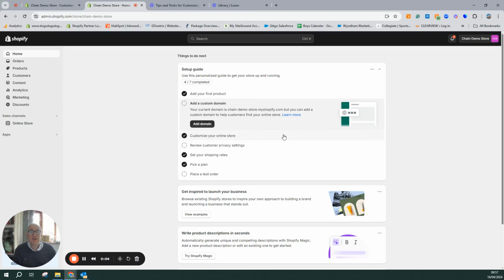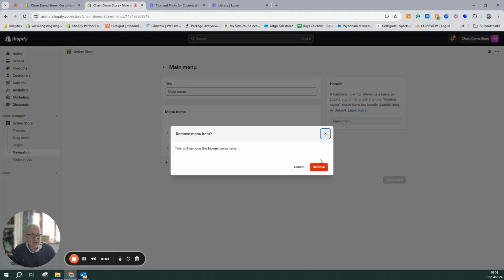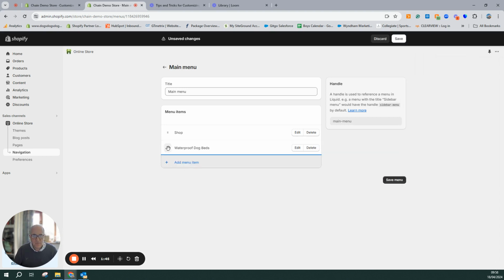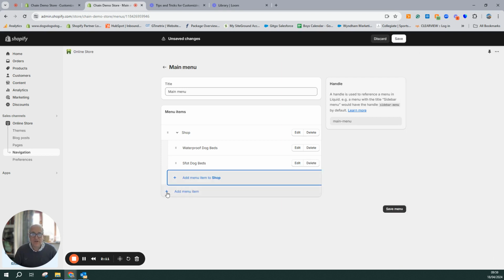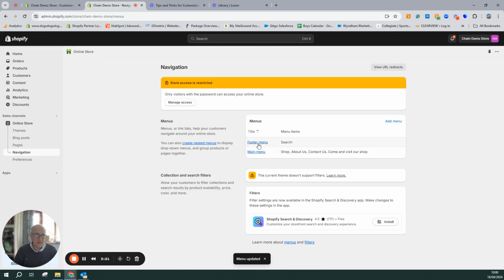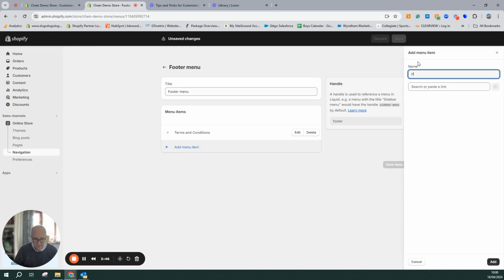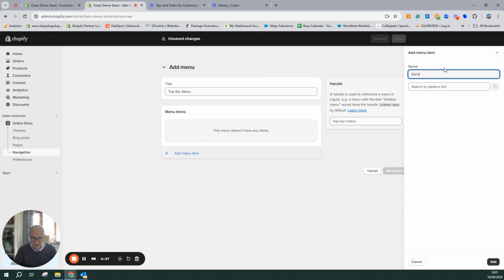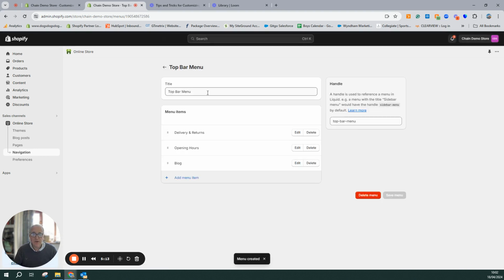How to build a menu in Shopify using Navigation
Do you feel confident you know how to build a menu in Shopify?

Shopify is an excellent content management system for hosting a building your own website. It comes with many features that make life easy for both the website owner and the website visitor.

In this video, Rupert talks you through how to build a menu on your website. Typically there is a main menu for the top of the website and a footer menu for the bottom.

By the end of this video, you will know how to build both and even more. You can use the menu to help customers find pages, collections and products. When it gets more complicated you might want to be able to use tags and this is all covered in the video.

To try Shopify with their three month free set up